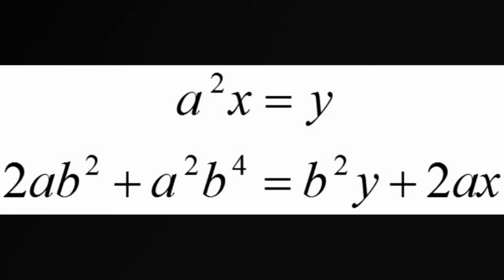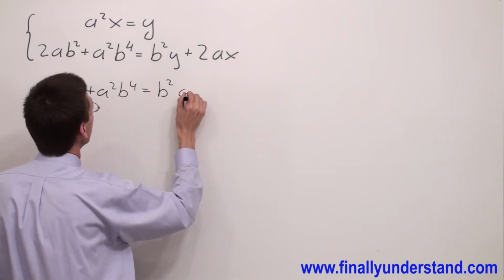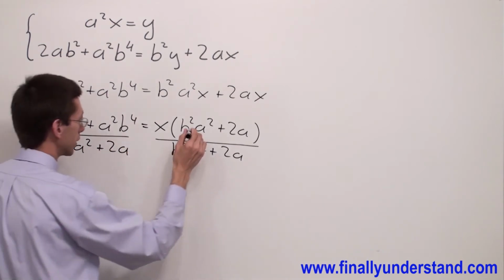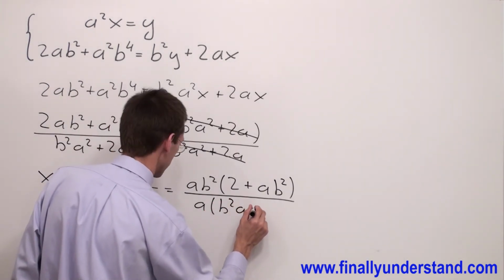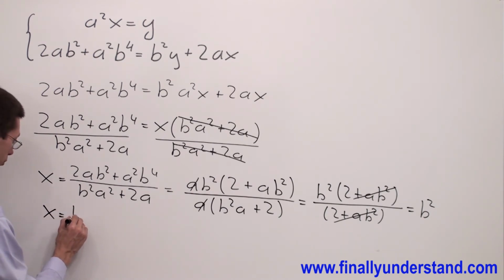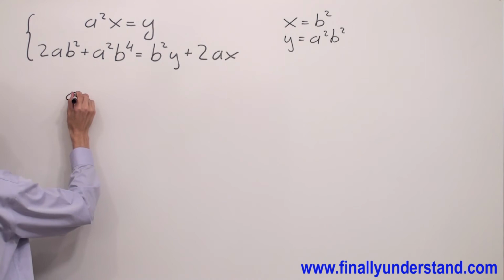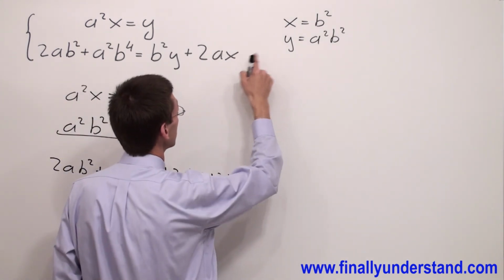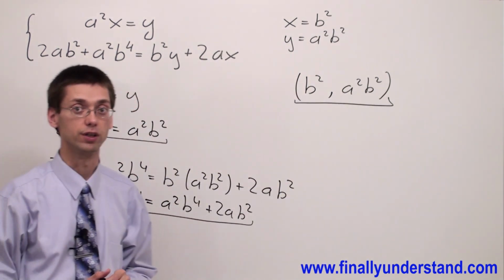System of Equations? Try the Substitution Method (With Full Check) 21